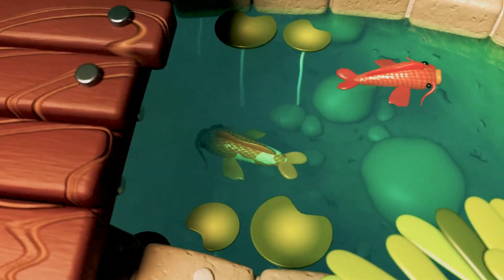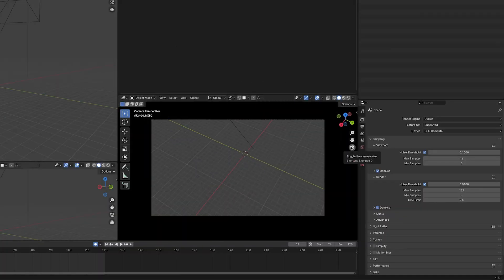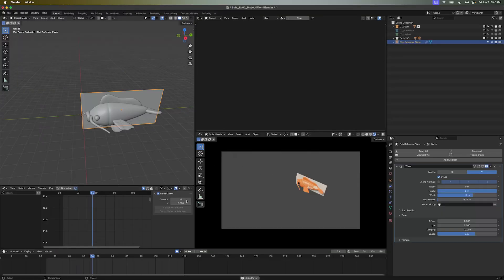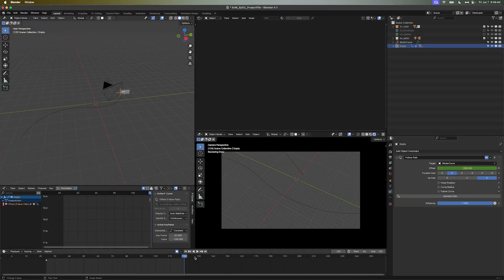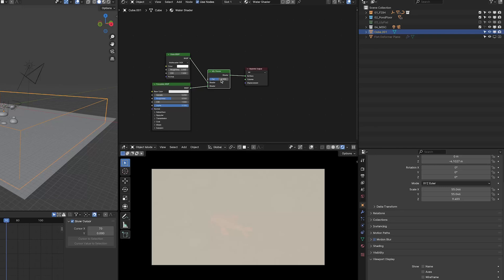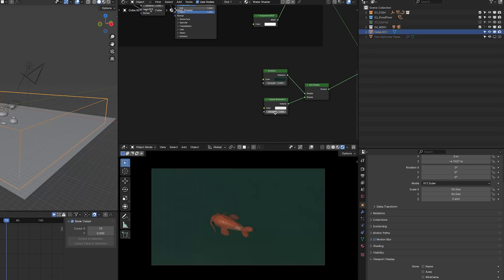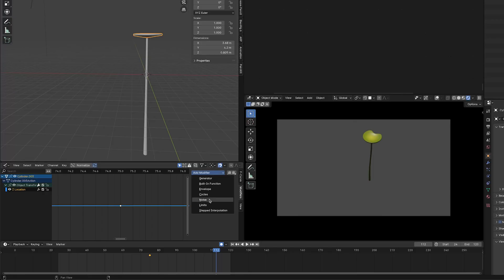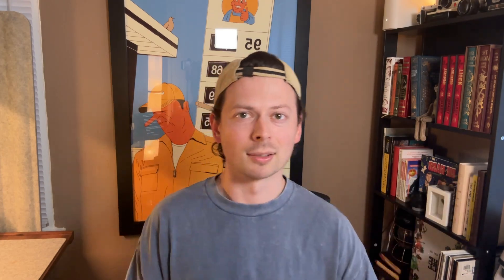Ten Minute Blender Project: Build an Animated Koi Pond!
Rig a fish, animate lily pads, and build a volumetric water material in just 10 minutes!

In this Blender tutorial, Elijah Sheffield shows you how to set up a koi pond scene, including  animated fish, water and lily pads. In just 10 minutes, you’ll learn how to quickly rig and animate a fish (easiest rig ever!) create a volumetric-like water material, and much more.

CHAPTERS
Intro 00:00:00
Housekeeping 00:00:55
Animating The FIsh 00:01:48
Adding The Pond Water 00:04:50
Adding The Lilly Pad 00:08:33